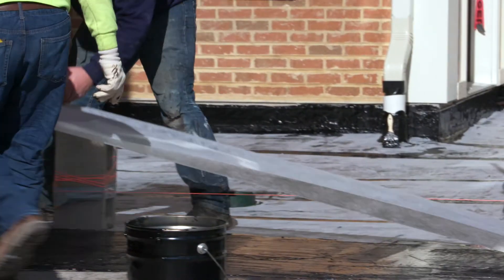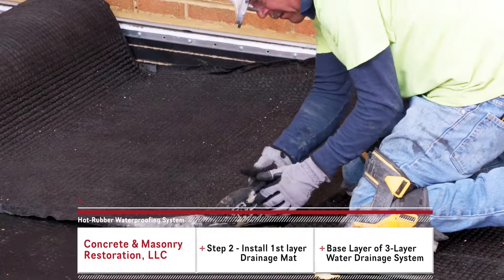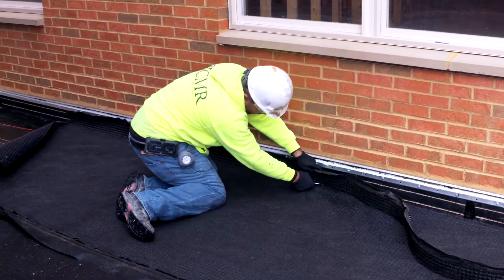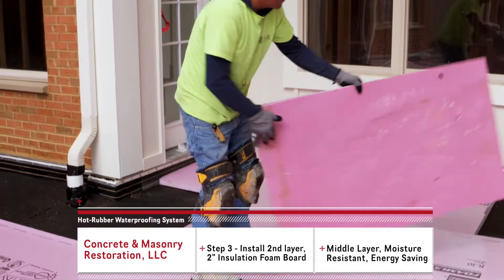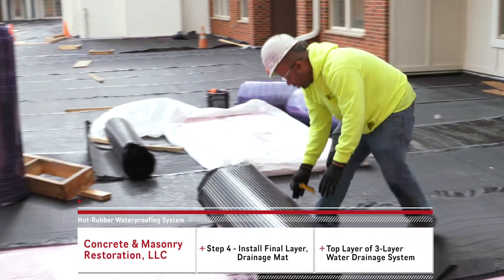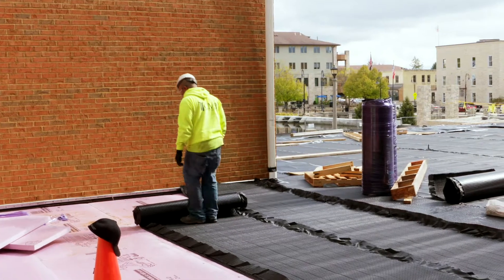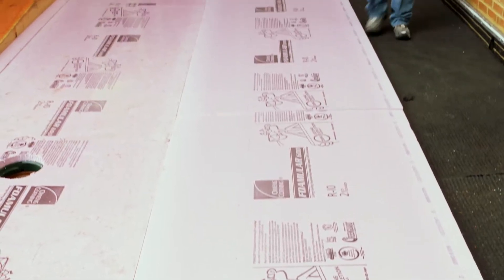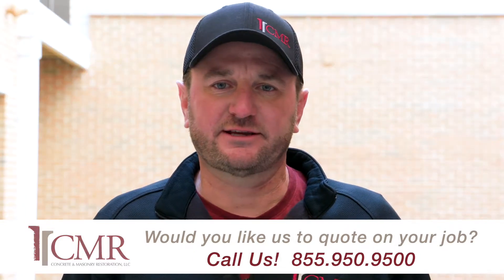Hot-Rubber Waterproofing System: Day 2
In today's video, Thad walks us through the final stage of laying down a Hot-Rubber Waterproofing system on a large residential job site.